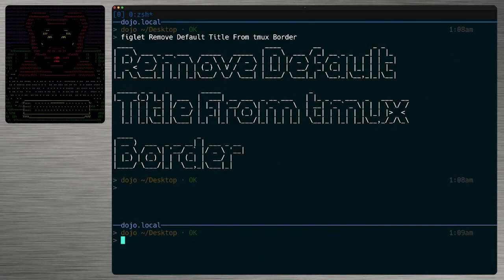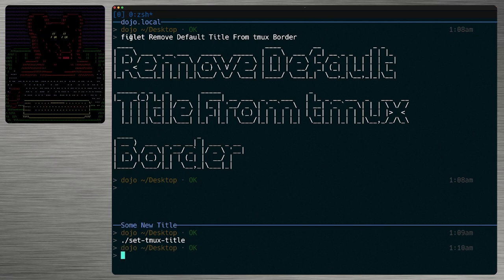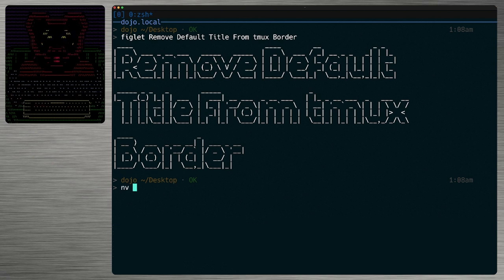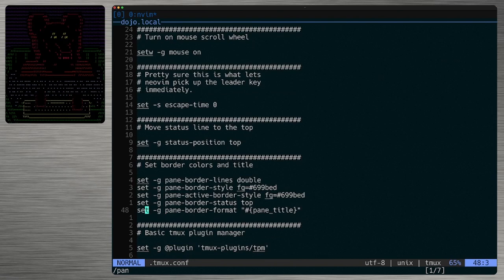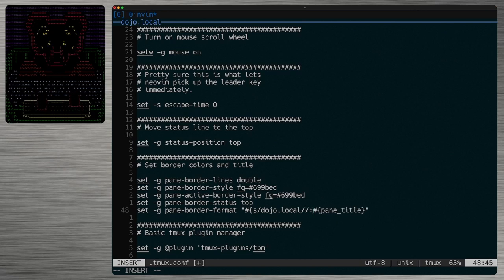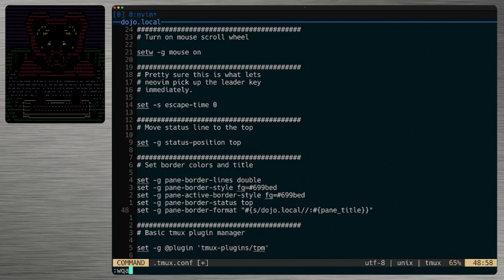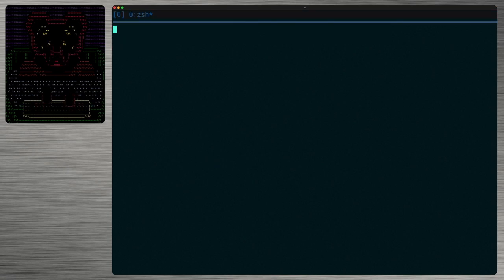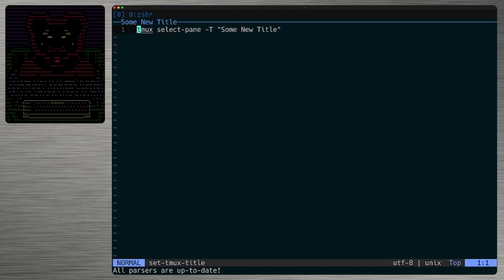Remove Default tmux Border Title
How to remove the default pane_title from tmux borders with a regex:

set -g pane-border-format " #{s/TEXT_TO_REMOVE//:#{pane_title}} "